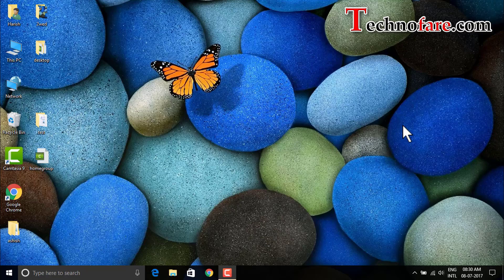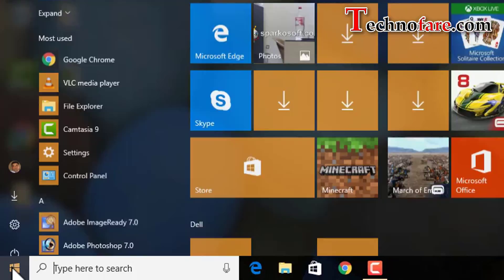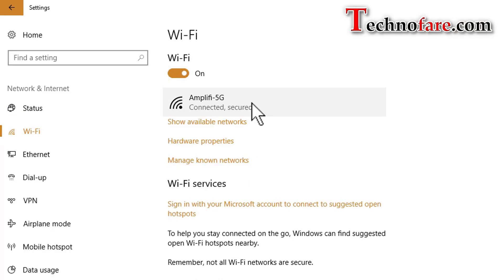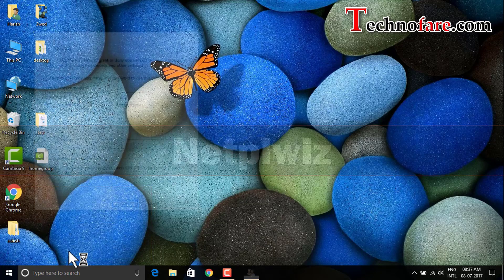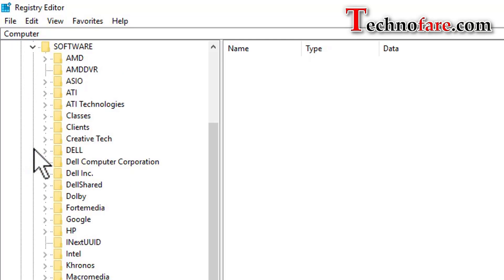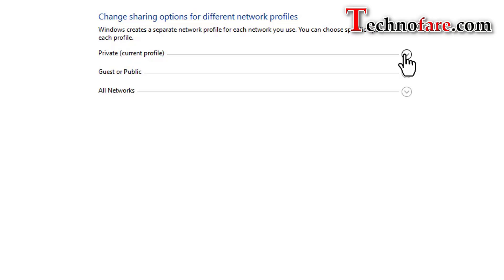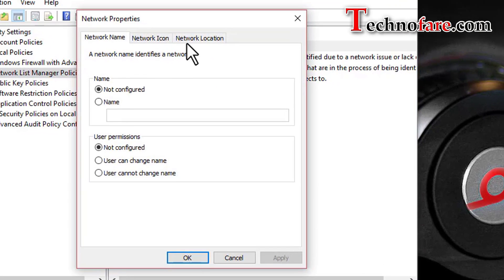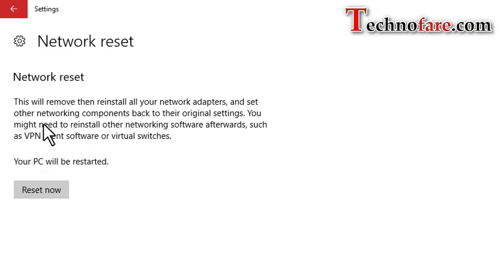How to change network from Public to Private in Windows 10 | 4 methods demonstrated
You may want to changes in network profile of your windows 10 PC to make it discover able to others or not. I have listed down 4 methods in this tutorial. Basis your comfort you may choose upon any one and do the needful.

When you make change in your windows 10 network location, you will notice that by default it is set to public, which is most restrictive, to share folders and drives, you will need to make this change to private.

Summary of methods explained in this is given below:

Forget password under manage known networks- When you enter your wifi password, it asks you whether you want to make your PC discoverable to other systems in the network or not. If you choose yes - it means network selected is private and if you choose no - network selection is public.
Second method that is discussed here is about doing doing toggle between making your PC discover able or not. This can be done in both the cases - when your PC is connected with LAN and when it is connected with WiFi.

Steps are simple to follow..

Go to settings from start menu - then left click on wifi router icon you see- you will notice a toggle bar that says- make your PC discoverable or not. Do the relevant change and proceed.

For some reason if this does not work, you will need to go to run window on your windows 10 system, type netplwiz there, check that you have chosen administrator there, steps in this explain guide on how to troubleshoot. Restart the system is it does not help.

3. Make changes in registry: You need to follow thiese steps .. HKEY_LOCAL_MACHINE –SOFTWARE – Microsoft –Windows NT – CurrentVersion –NetworkList – Profiles, makes changes in category between 0 and 1, relevant changes will be made in changing the current profile of network between private and public.

4. Local security policy: This method works on windows 10 pro version, follow this method if you are a professional user of windows 10.

While  explaining one method would have also been ok but i thought to share multiple methods, so if you get stuck somewhere you can switch and do the needful in switching between current profile by following other method.

About the creator of this video:
Harish Bali- Myself - I love to learn about use of technology in day today life. I use this channel - Technofare as a means to share with others what ever i learn about technology.

I try to keep my tutorials as simple as possible, try going step by step. I look forward to getting feedback from viewers that can help me do my job better.

Do share your inputs in this tutorial, should you have any query, please put that in comments below. Thanks for your time.